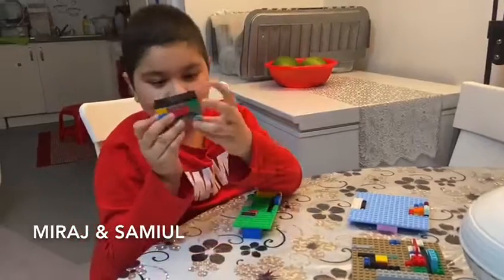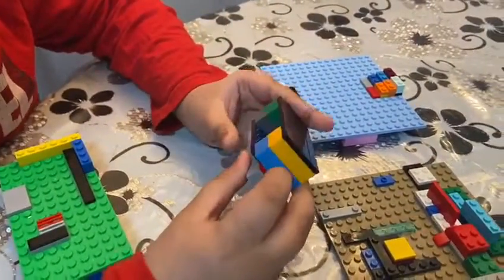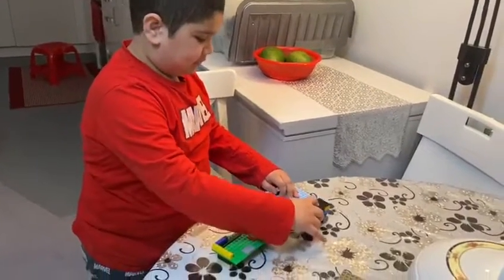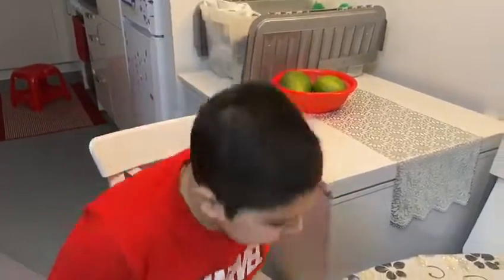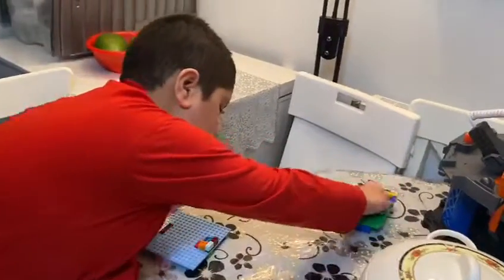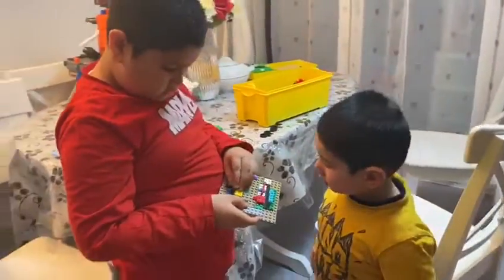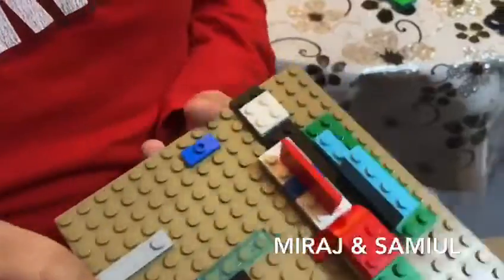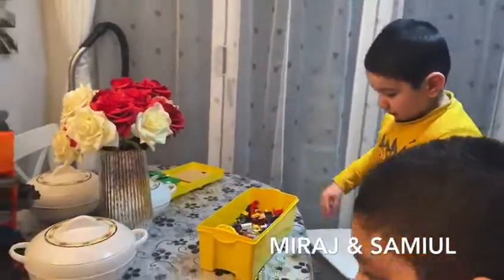miraj & samiul: School closed, how London children are spending their time লন্ডনের শিশুরা যেভাবে আছে